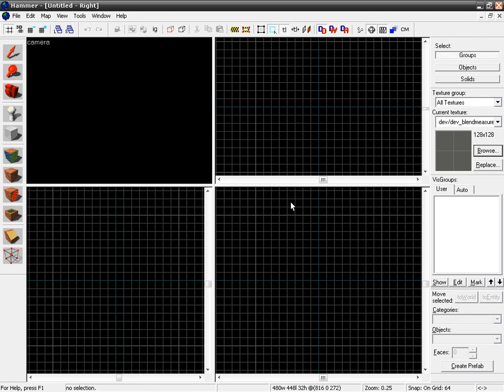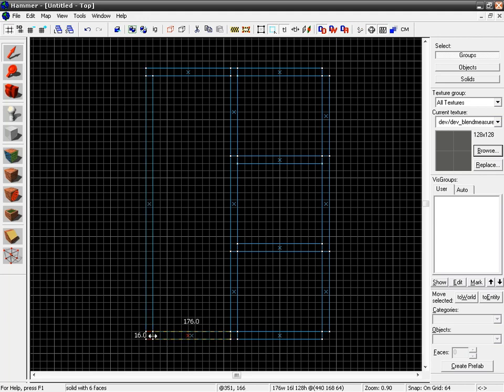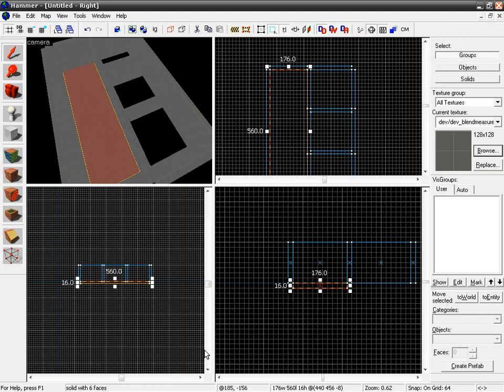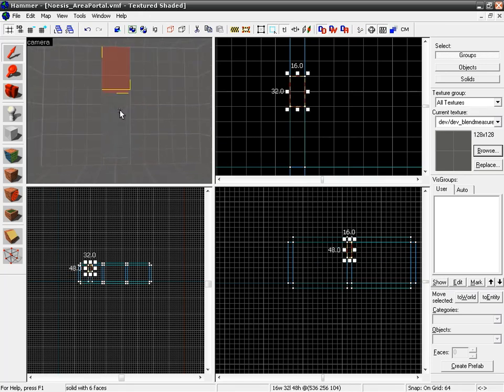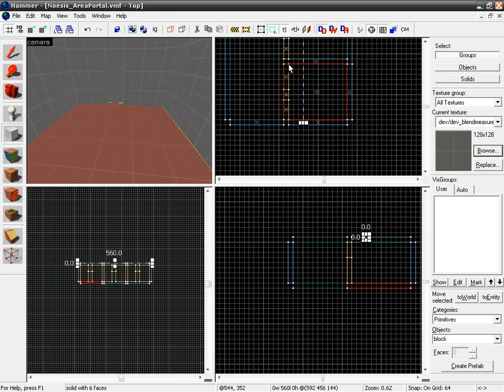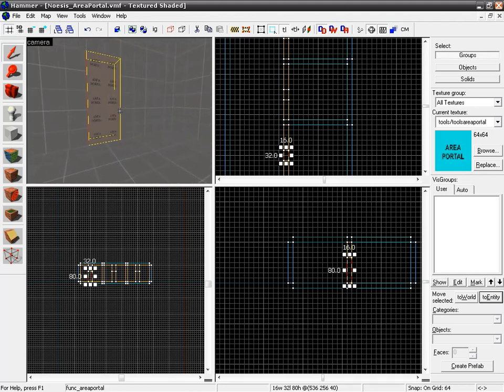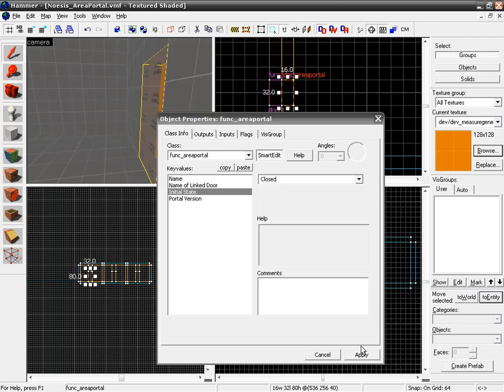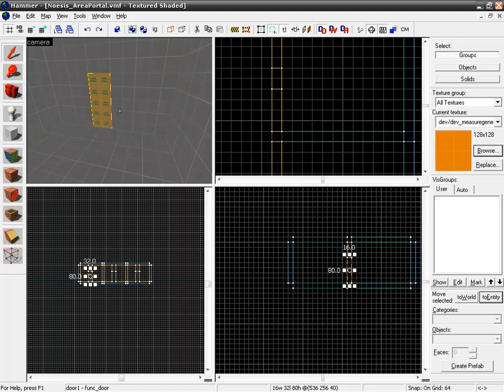Source Level Design 41: Area Portals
We'll discuss an advanced brush based optimization tool which requires knowing how to use area portals.